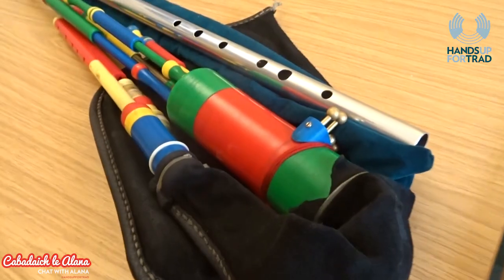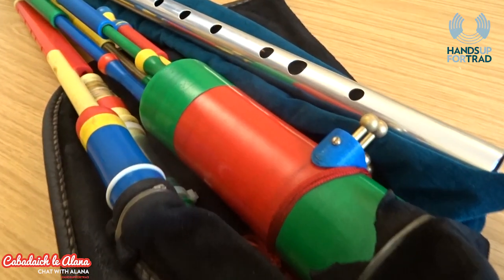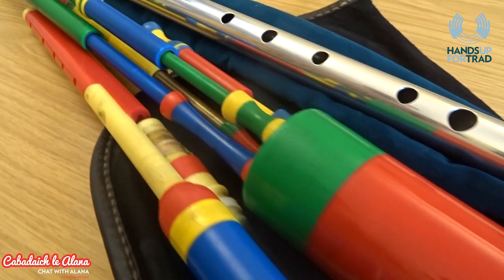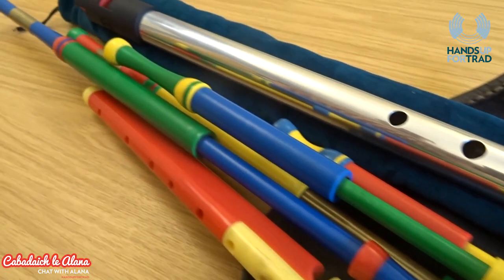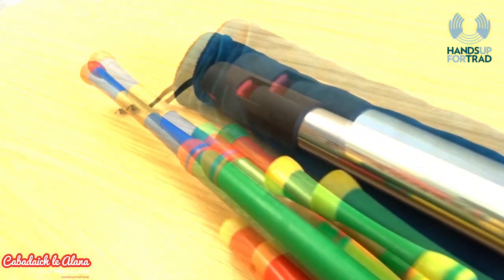Donald Lindsay chats with Alana MacInnes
Donald Lindsay chats to Alana about his interesting new instruments.

Lindstruments.com